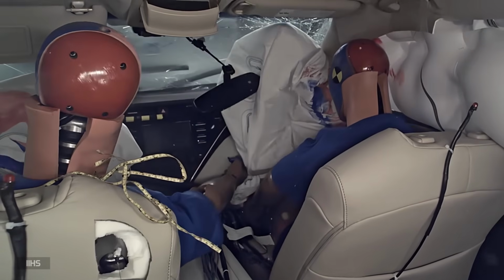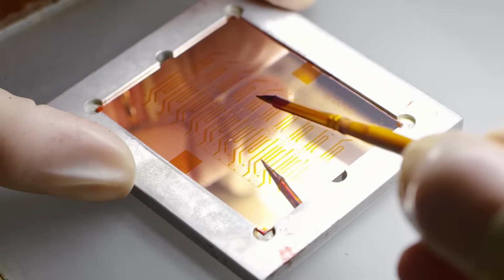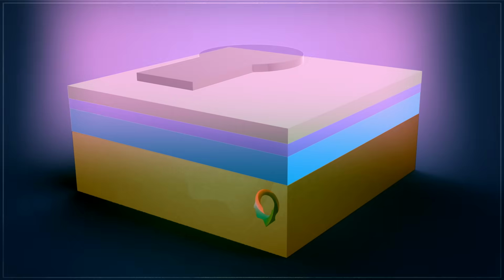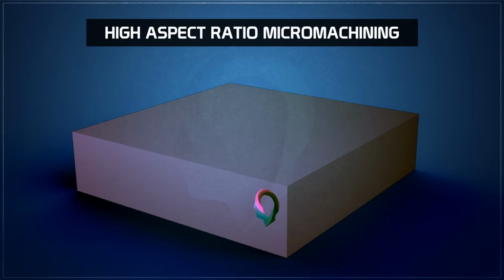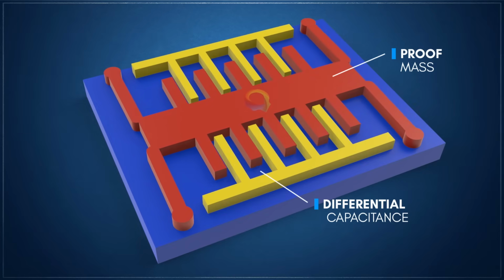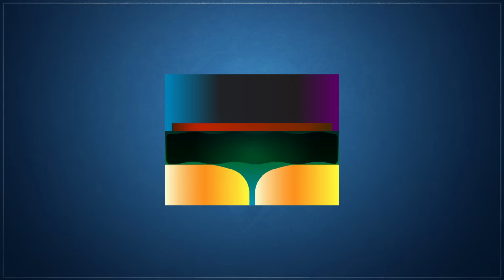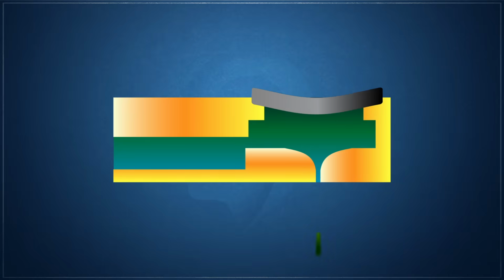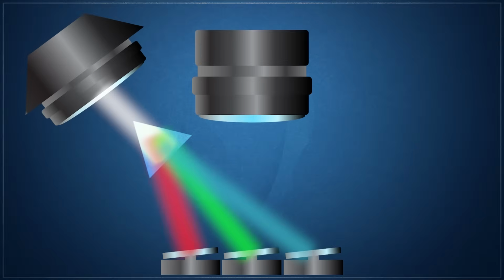The Amazing World Of Microscopic Machines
This video explains the world of MEMS – tiny integrated devices combining mechanical and electrical parts, manufactured using advanced chip-making techniques. Learn how these systems, often smaller than a grain of sand, perform complex tasks that impact our world on a macro scale.

Video Highlights:
- MEMS Fundamentals: What they are and why they're so powerful.
- Microfabrication: A look into how MEMS are built using photolithography, bulk micromachining, surface micromachining  and High-Aspect-Ratio Micromachining (HARM).

Key MEMS Devices & How They Work:
- Accelerometers: Sensing crashes in cars and motion in phones.
- Gyroscopes: Detecting rotation for navigation and stability.
- Inkjet Print Heads: Thermal vs. Piezoelectric methods explained.
- Digital Micromirror Devices (DLP): The tech behind sharp digital projection.
- Optical MEMS: Revolutionizing optical communication.
- Bio-MEMS: Enabling "lab-on-a-chip" concepts and advanced medical treatments.
- Future Potential: Where MEMS technology is heading next, pushing the boundaries towards nanotechnology.